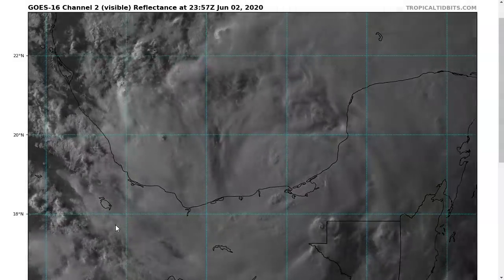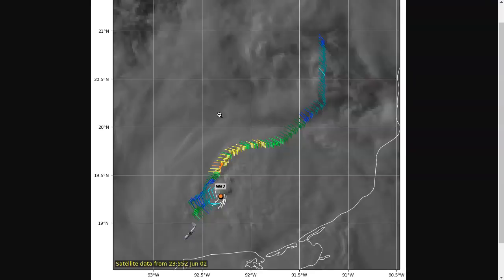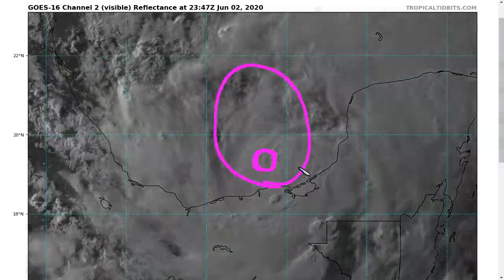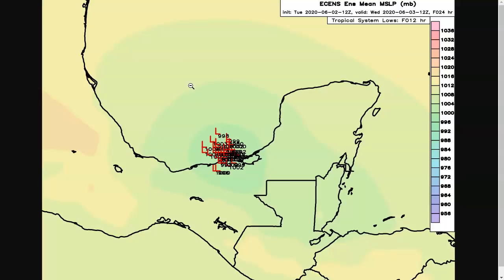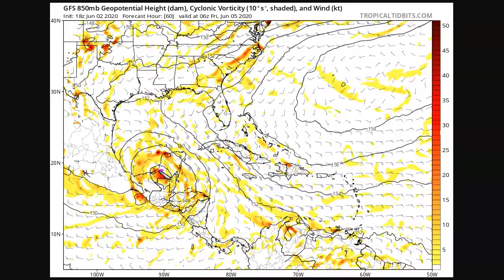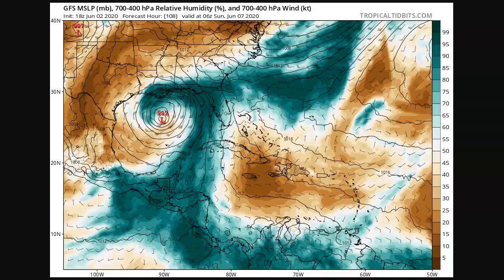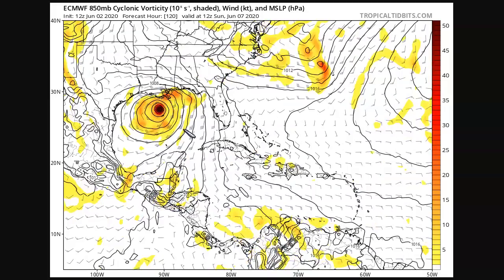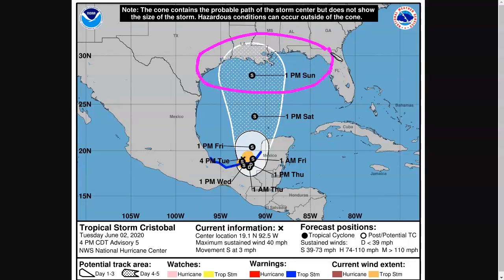Cristobal a Flooding Threat to Central America and Eventually the Southern U.S.